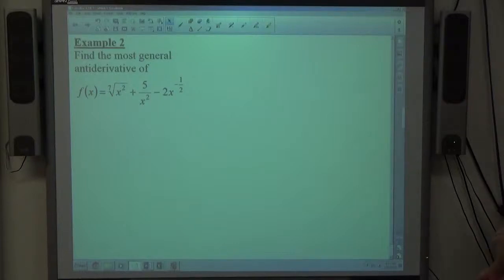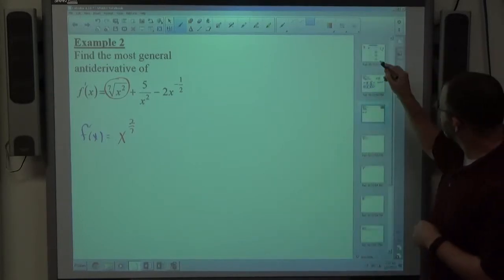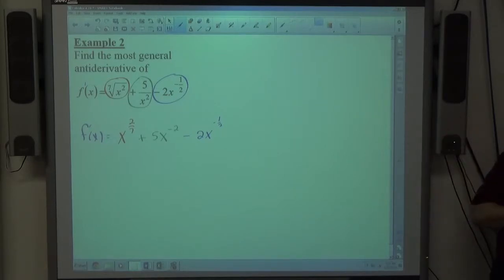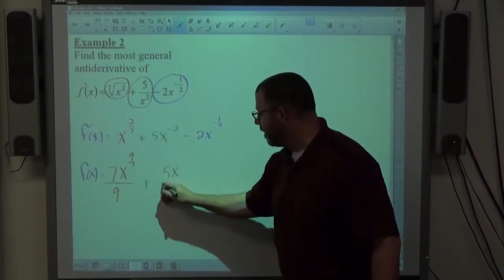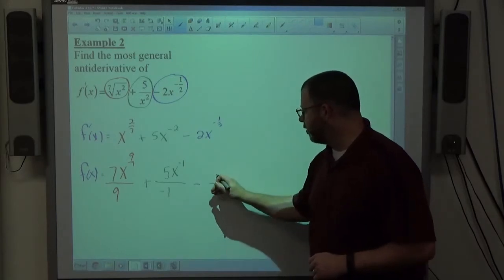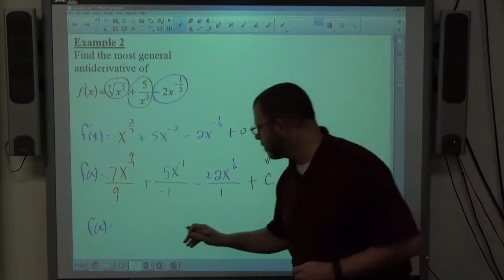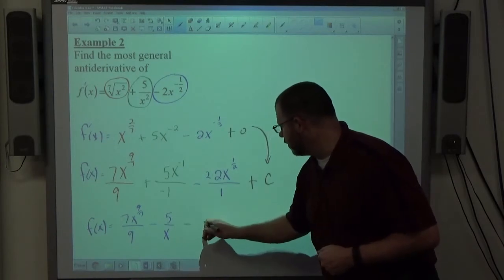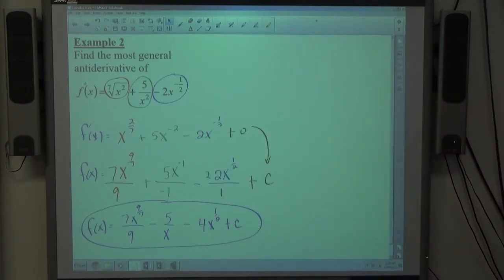Calculus 4.10 Example 2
Find the most common antiderivative of a given function.